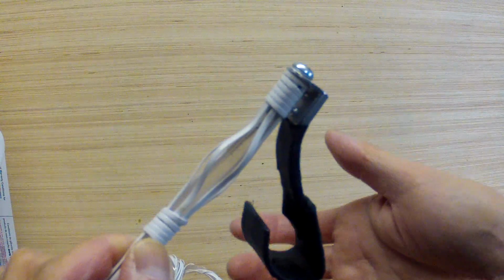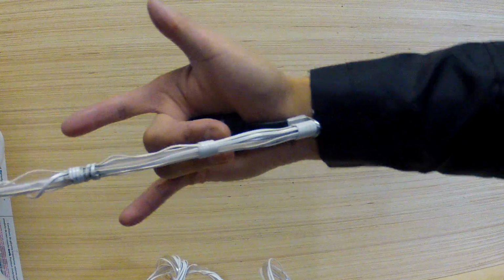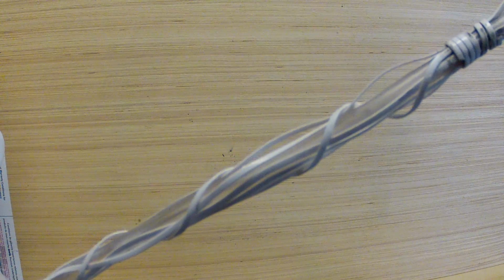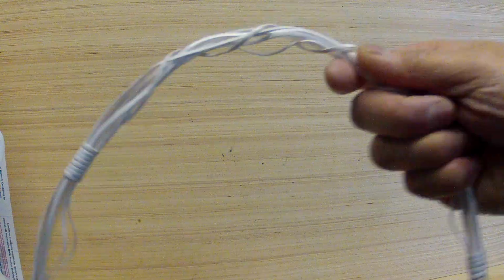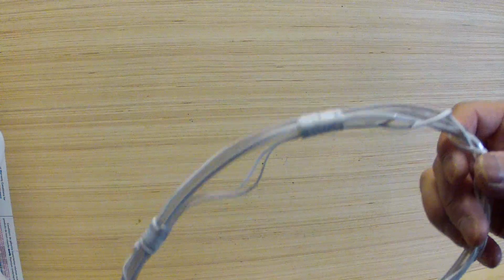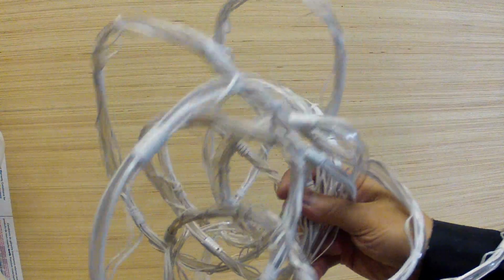Spider-Man web line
This is my scratch built prop version of Todd McFarlane comic style "spaghetti webbing" for my Spider-Man costume.